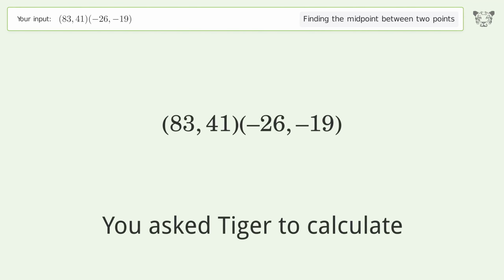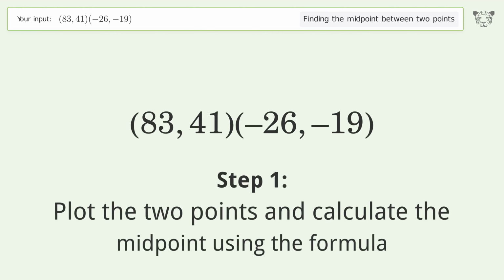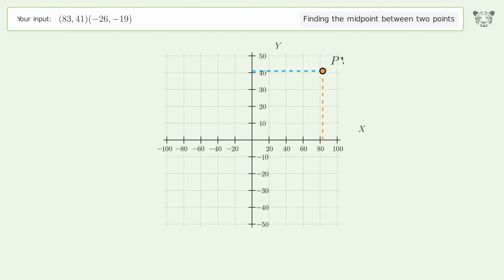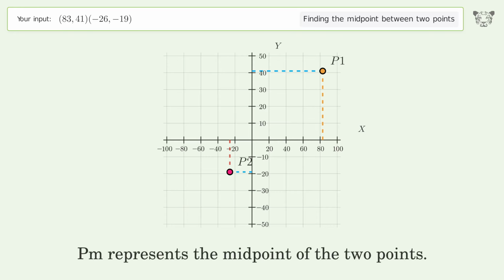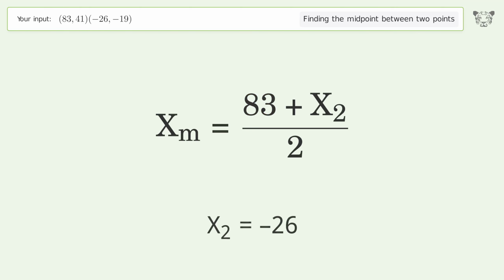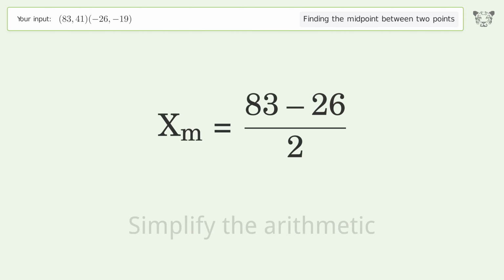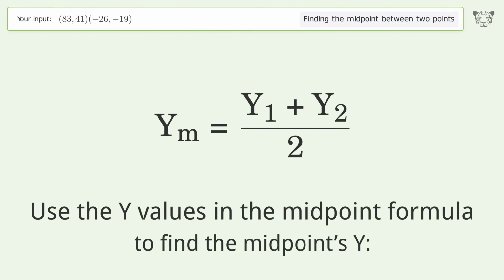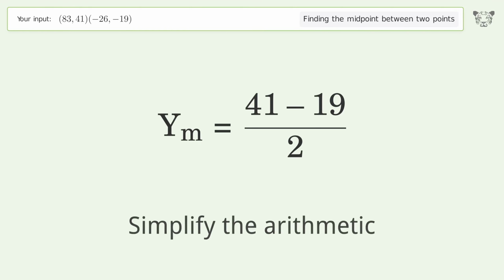Find the midpoint between two points p1 (83,41) and p2 (-26,-19): Step-by-Step Video Solution